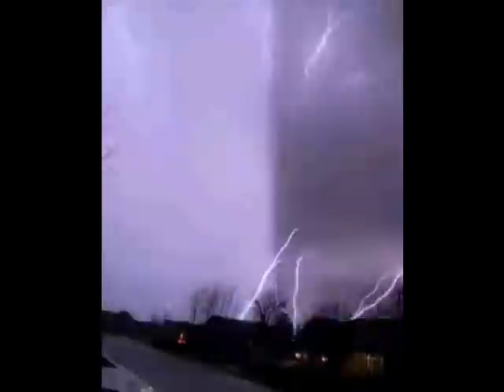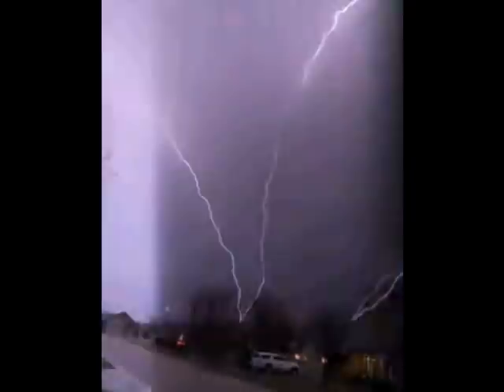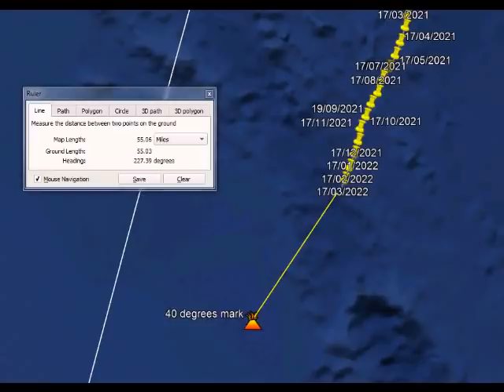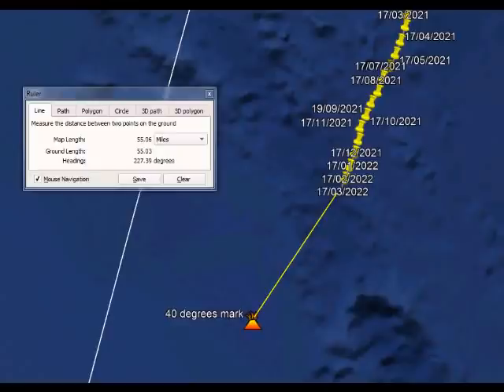WARNING WE ONLY HAVE 11 MONTHS LEFT... POLE SHIFT GSM CC